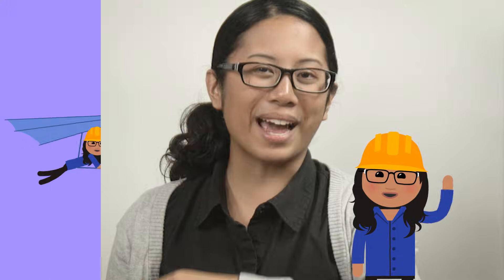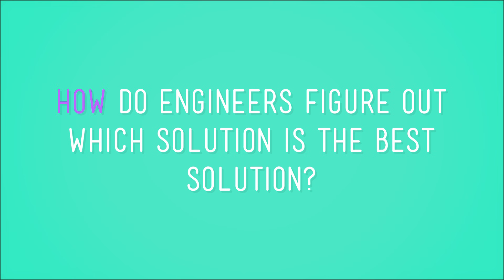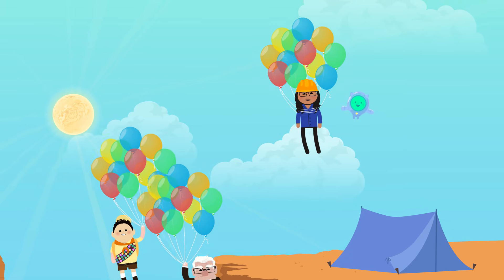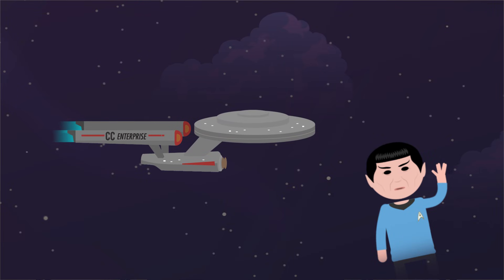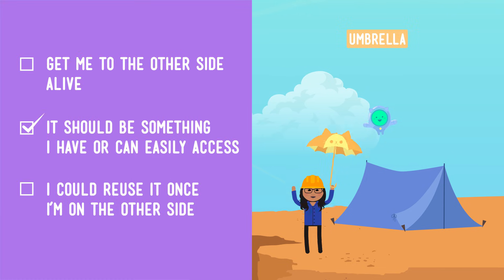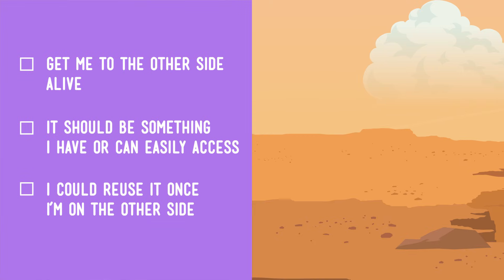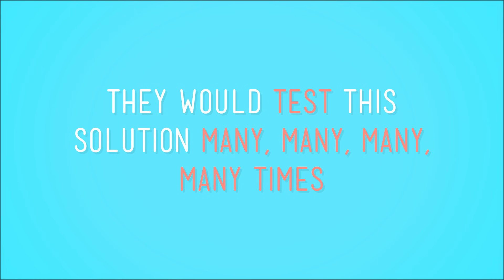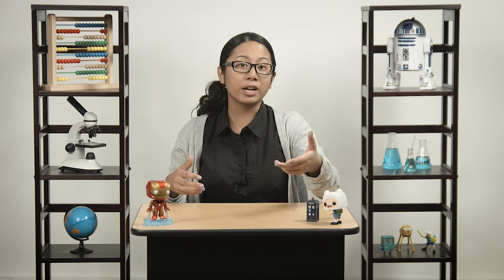Let's Fly!: Crash Course Kids 26.2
Selecting which solution is the best solution to a problem may seem difficult at first. But if you are patient and think about what you need an effective solution to be, you can do it. In this episode of Crash Course Kids, Sabrina shows us how to do just that by going back to our original problem at the gorge.

3-5-ETS1-2. Generate and compare multiple possible solutions to a problem based on how well each is likely to meet the criteria and constraints of the problem.

Credits...
Producer & Editor: Nicholas Jenkins
Cinematographer & Director: Michael Aranda
Host: Sabrina Cruz
Script Supervisor: Mickie Halpern
Writer: Kay Boatner

Executive Producers: John & Hank Green
Consultant: Shelby Alinsky
Script Editor: Blake de Pastino

Thought Cafe Team:
Stephanie Bailis
Cody Brown
Suzanna Brusikiewicz
Jonathan Corbiere
Nick Counter
Kelsey Heinrichs
Jack Kenedy
Corey MacDonald
Tyler Sammy
Nikkie Stinchcombe
James Tuer
Adam Winnik